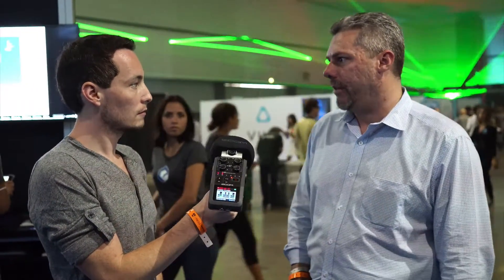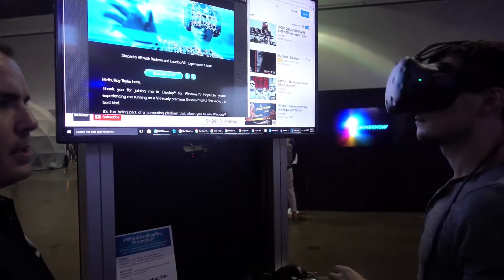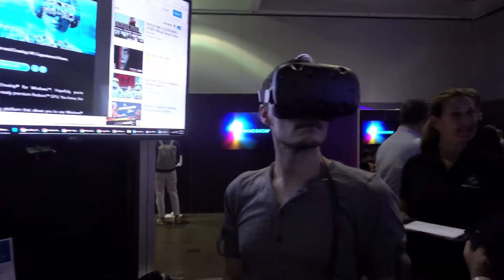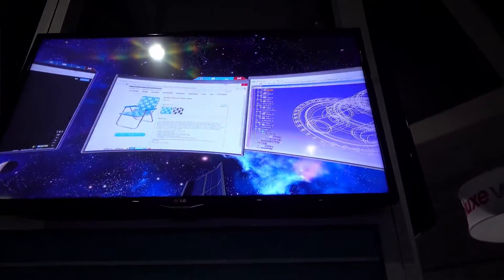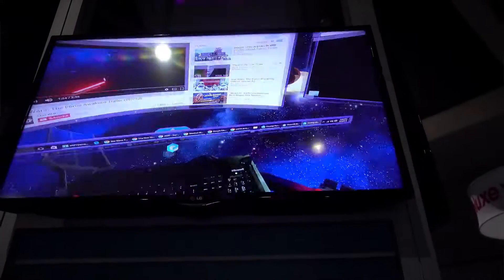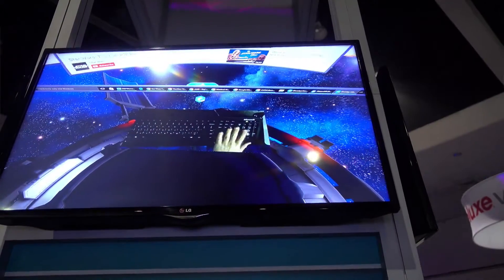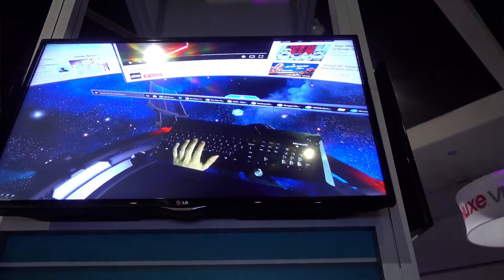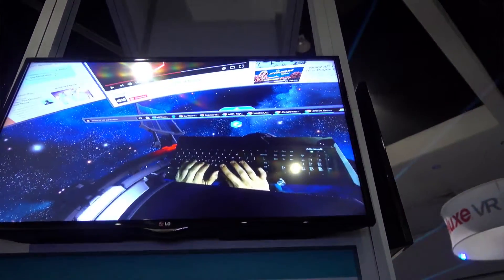EnvelopVR for Windows: The Untethered, Virtual Workspace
We're used to working within the confines of one, or maybe multiple monitors, but not in a freeform environment where digital objects can be placed anywhere.  While the Microsoft HoloLens delivers on that promise somewhat, it does so with limited computing power.  EnvelopVR, however, has brought a greater set of apps and an open workspace to powerful computers connected to VR headsets like the HTC Vive and Oculus Rift.  Here's what this open virtual workspace looks like and how it works.